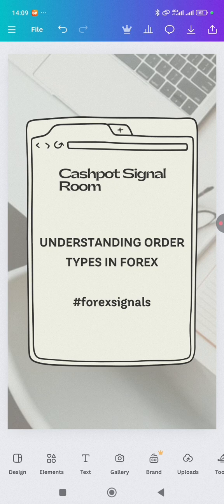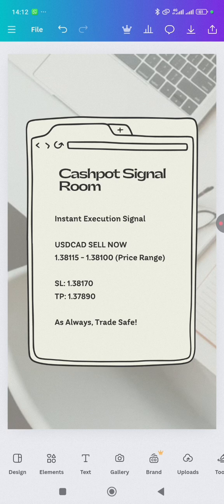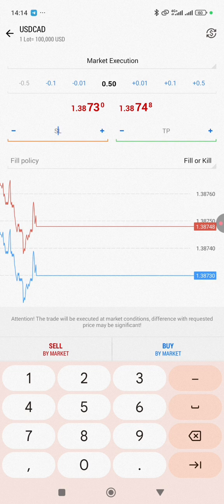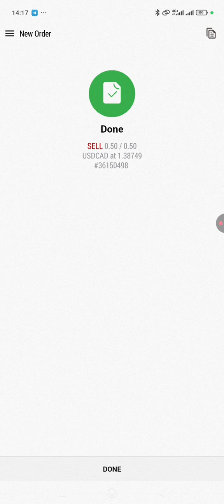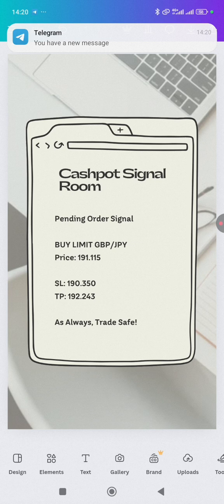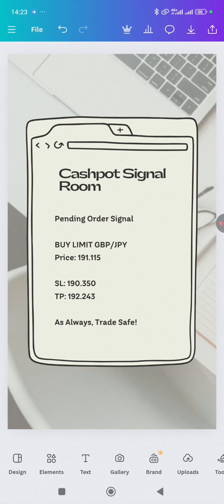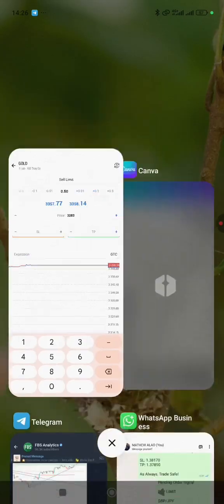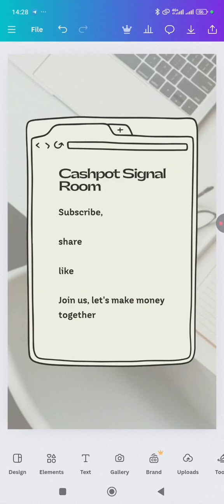Understanding Forex Order types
For consistent and profitable trades daily, join our Telegram group for free